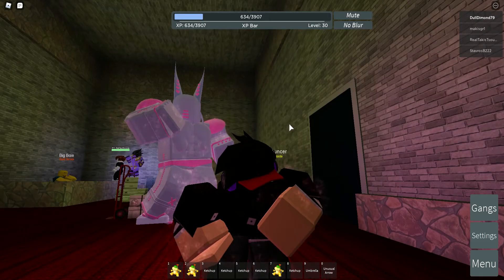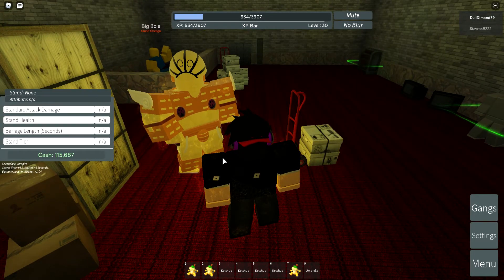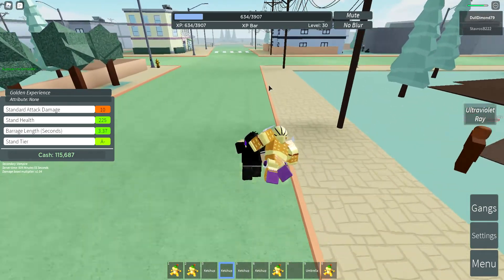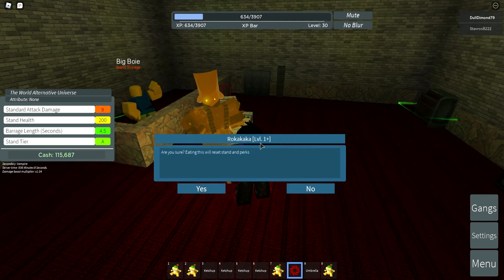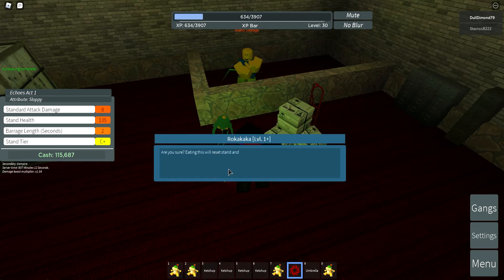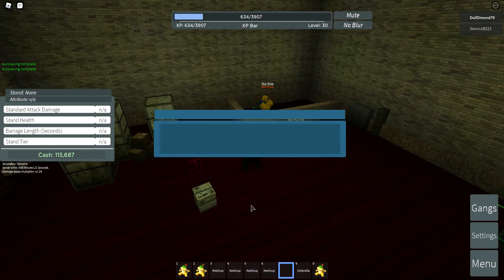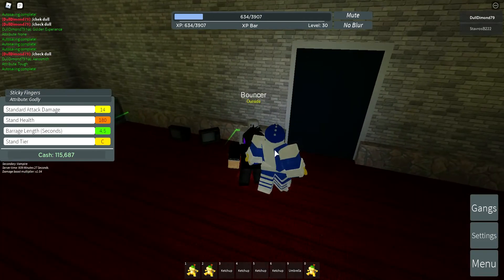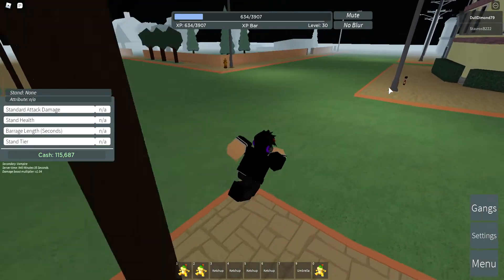Trying to get a good stand in Stand Upright!